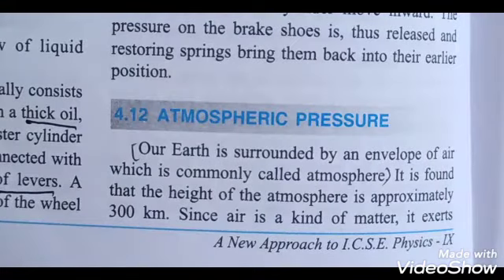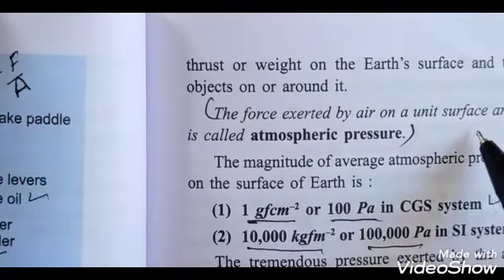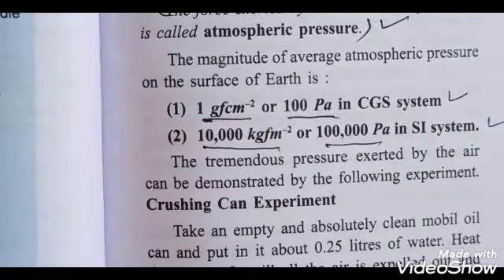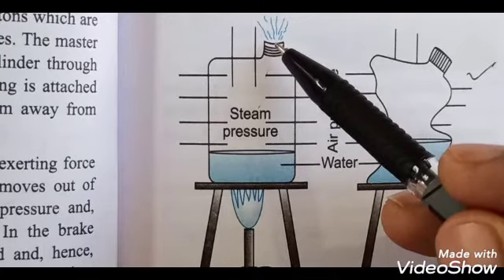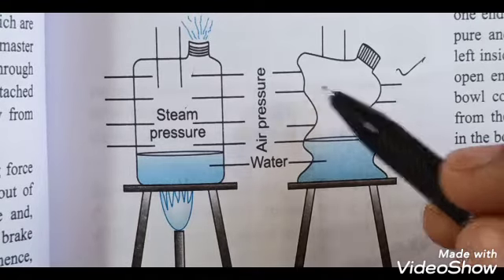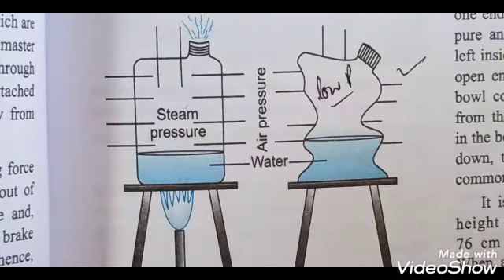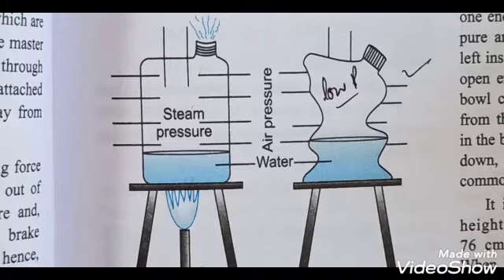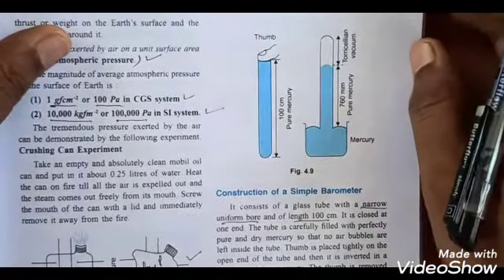Pressure in fluids, part-3, Simple barometer.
Atmospheric pressure
Construction and working of simple barometer
Factors on which barometric height does not depend.
Factors on which barometric height depends.
Determination of atmospheric pressure in pascals
Why atmospheric pressure expressed in height of mercury in barometric tube.